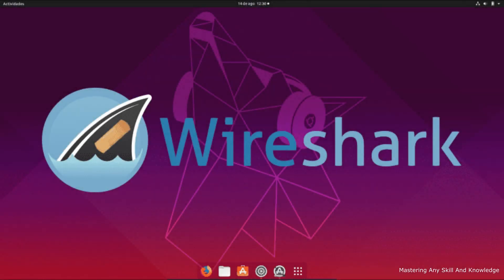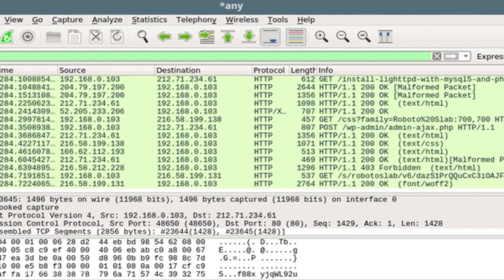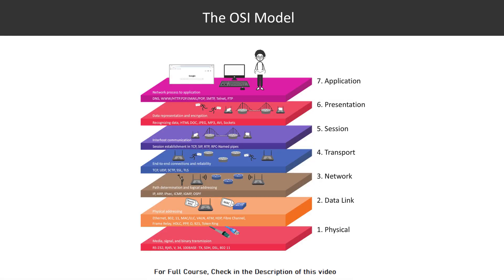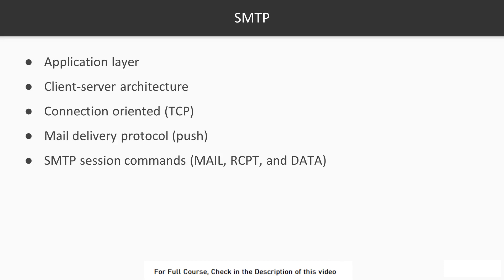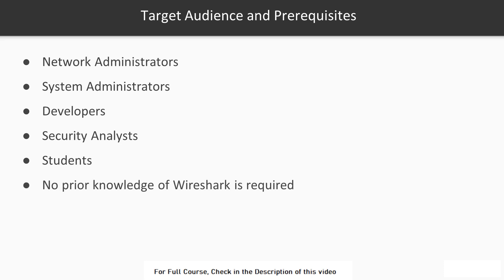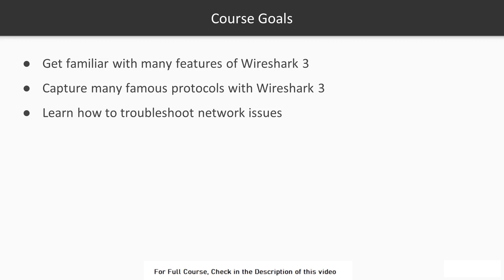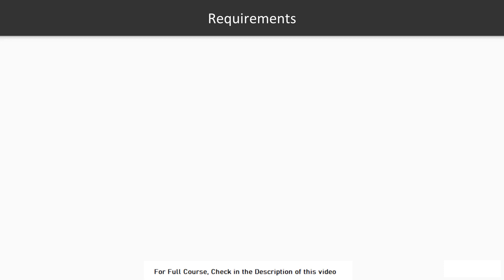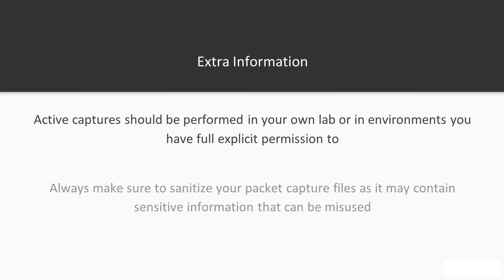WIRESHARK - Packet Sniffer and Analysis Tools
Wireshark is an open-source network protocol analyzer. It is the world's leading packet analyzer when it comes to analysis, troubleshooting, development, and other security-related tasks.

Wireshark  comes with interesting features designed to make things easier and smoother for developers, sysadmins, and security analysts. This practical and hands-on course will be your perfect guide and will help you gain real-world practical knowledge about network analysis with Wireshark.

You will begin with a quick introduction to Wireshark, network protocols, and OSI layers. Then learn to understand how Wireshark works and its important functionalities. You will master dedicated Wireshark tools such as capture tools, tracing tools, traffic generators, and more. Then become familiar with the new features that Wireshark has to offer, how they differ from previous ones, and how they can benefit you as a user.

In a step-by-step manner you'll learn how to analyze your network, through clear examples and hands-on activities. Specifically, you will learn how to analyze data, identify glitches, capture web traffic, and will cover topics such as packet analysis, IP filtering, and protocol filters.

You will also learn how to secure your network with Wireshark and how to use its command-line tools effectively. Finally, cover techniques that will help you troubleshoot your communications network.

By the end of the course, you will feel confident about using Wireshark  for your day-to-day network analysis tasks.